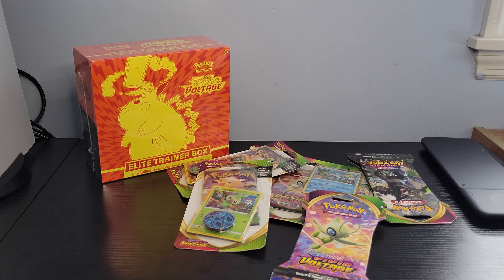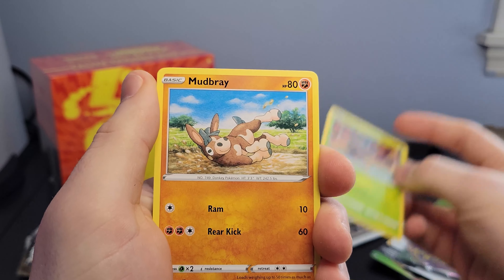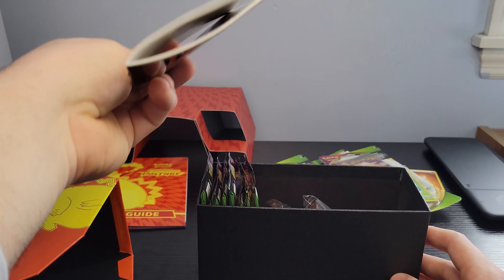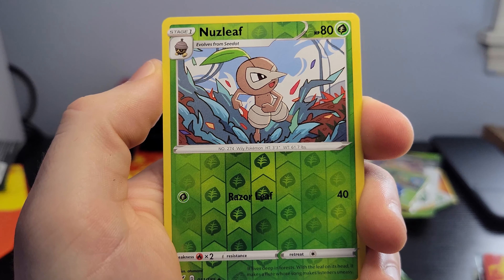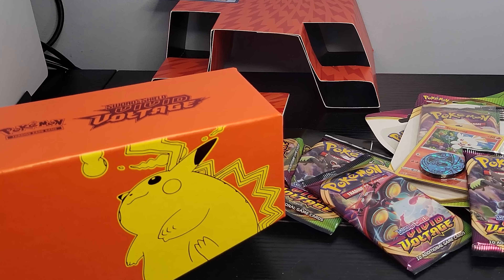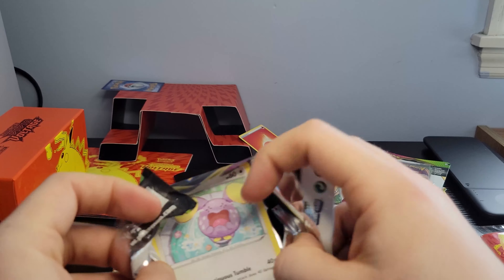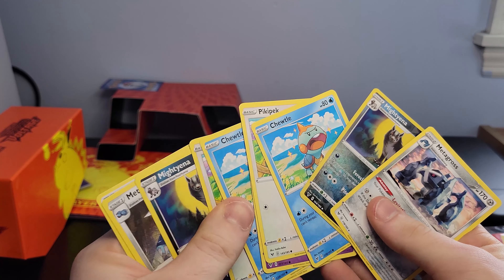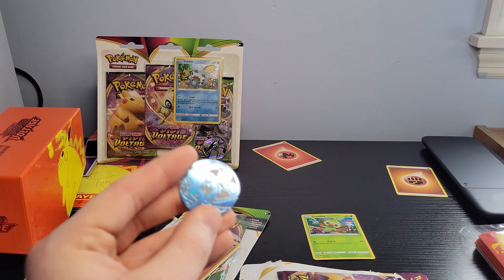Opening a BUNCH of Pokemon Vivid Voltage!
I swear I didn't plan for this to come out the same day as the Pokemon Presents. I actually found out about and watch it as this video was exporting.

Anyway, I'm opening almost every type of Vivid Voltage product available. Happy 25th Pokemon.

Don't forget to grab those free codes for the online TCG before someone else scarfs them up.

While you're at it, why don't you click on one of the fabulous links below to check out more Jokingfire related webpages, playlists, and social medias. It can't physically hurt you that much, can it? (mentally is a totally different story)